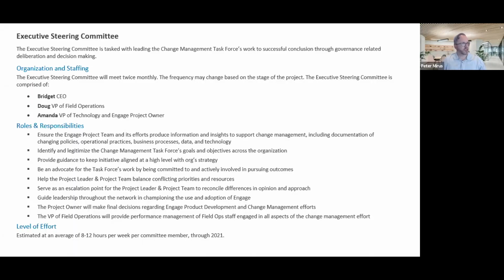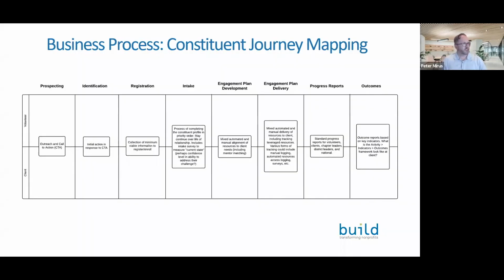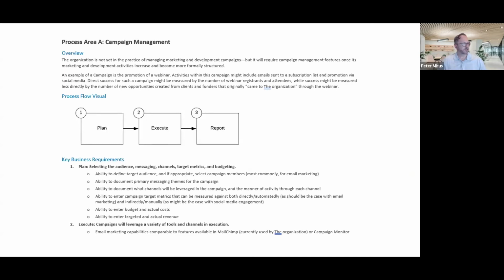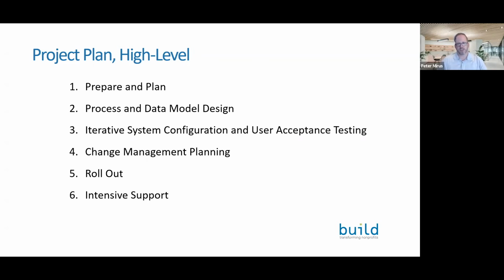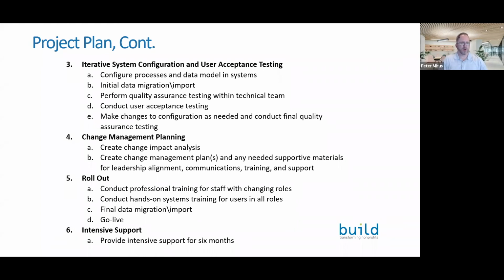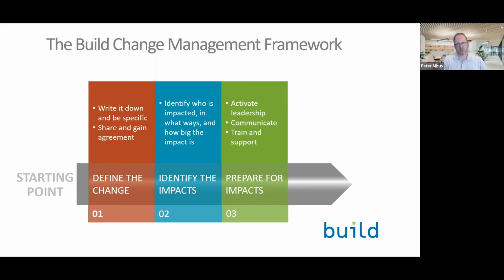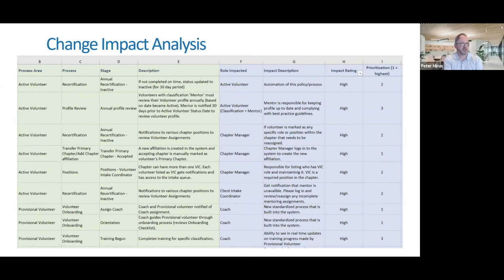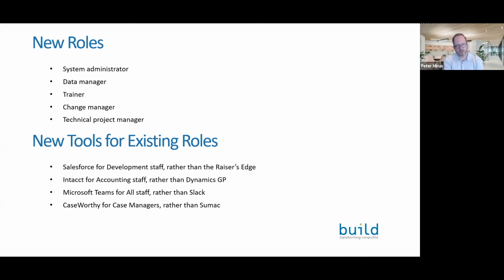How to Succeed With Your Software Implementation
Peter Mirus, co-founder of Build Consulting, discusses ways to succeed with your software implementation, share leadership strategies, and take questions from a live webinar audience.

What you’ll learn:

What does it mean for the implementation of a new software or platform project to be a “success?”
What are the key elements your organization needs to have in place to guide an implementation to success?
What are the secrets of successful nonprofit tech implementations that fail to get enough attention?
How can you help your nonprofit be in the 50% of tech projects that succeed?
There are many reasons why software implementation can be less than successful. Maybe you need to alter the composition of your project leadership team, perhaps your training objectives or requirements aren’t clear, perhaps you haven’t organized your time management well, or maybe you just need a strong change management template to help you keep up on multiple and multi-faceted team tasks.

In this webinar on how to succeed with your software implementation, Peter Mirus looks forward to sharing tips gleaned from over two decades working with nonprofit leaders to improve tech selection and adoption. Learn how to set your nonprofit up for success.

As with all our webinars, this presentation is appropriate for an audience of varied IT experience. Build is scrupulously vendor-agnostic, so this conversation will feature a realistic look at the impact thoughtful leadership can have on your project implementation outcomes.

Presenter:

Peter Mirus co-founded Build Consulting in 2015, following over 15 years of nonprofit consulting experience in the areas of technology, branding, marketing, and development. Peter’s work for Build clients has a broad focus spanning many operational areas, including fundraising, program monitoring and evaluation, accounting, and impact reporting/analysis.